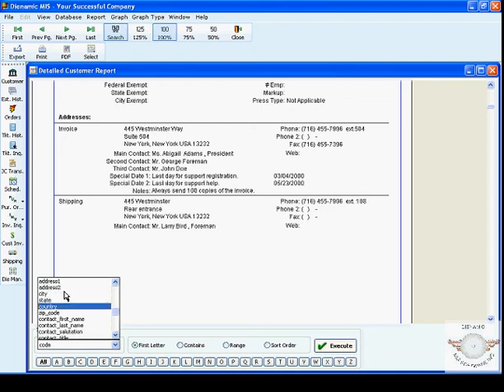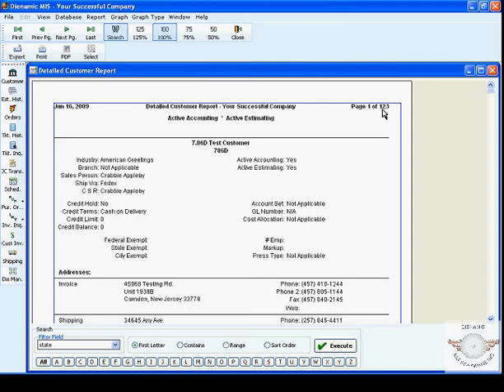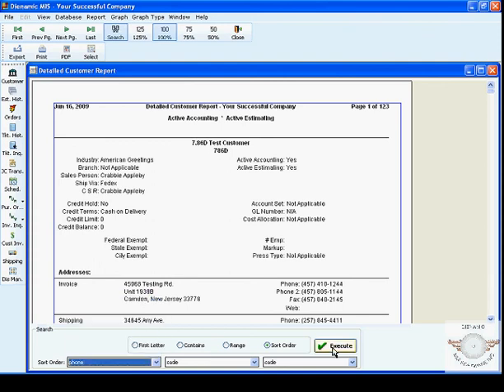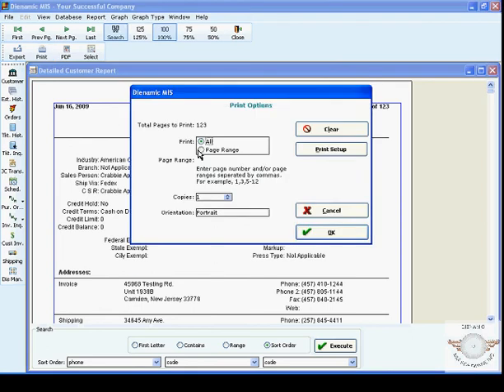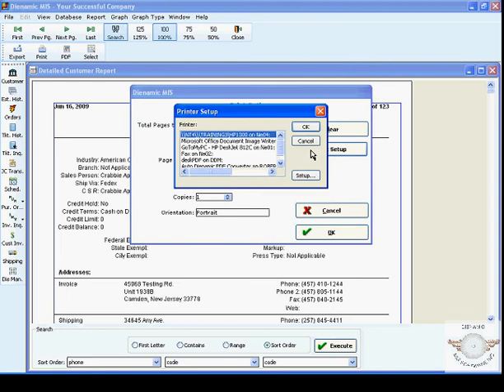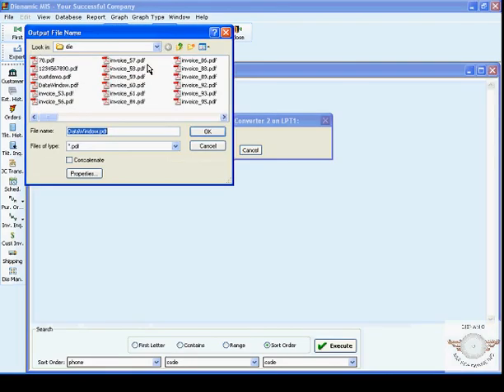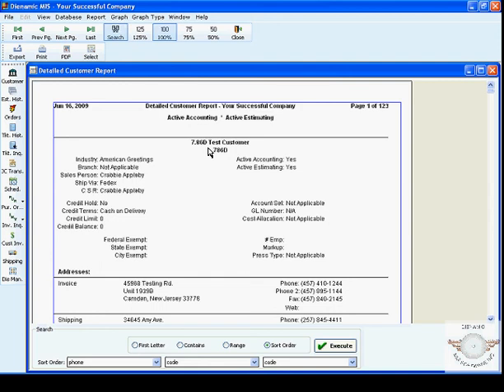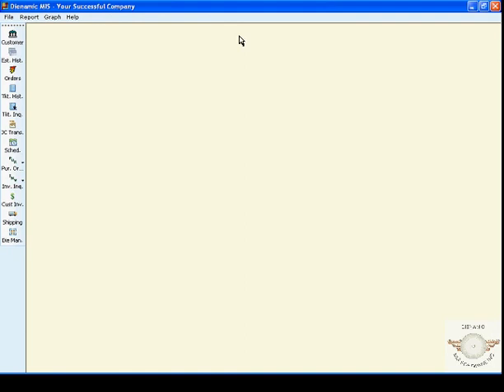Customer Training - Reports Part 2 (T785)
Customer Training - Reports Part 2 (T785) 95cstrpt1b.avi